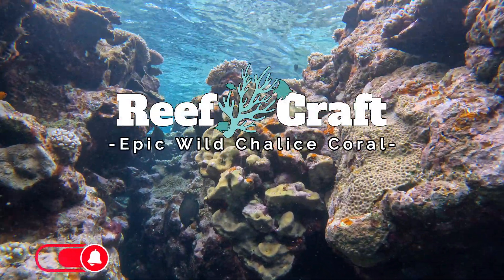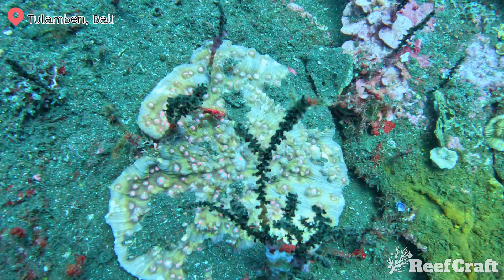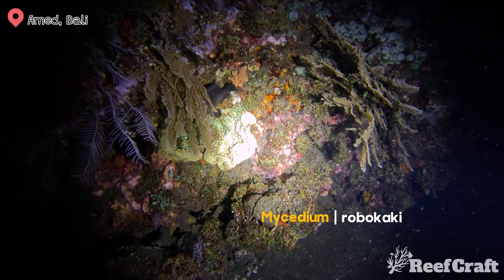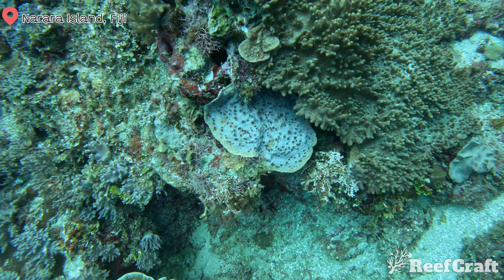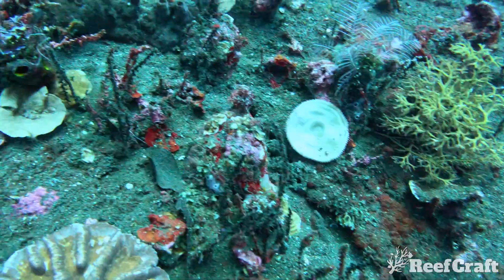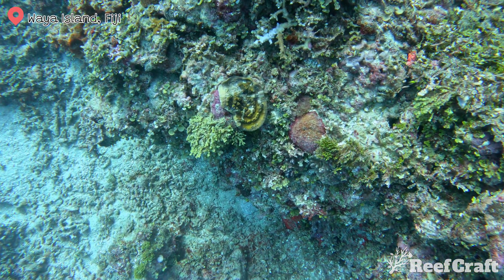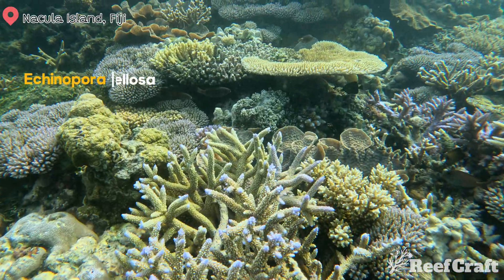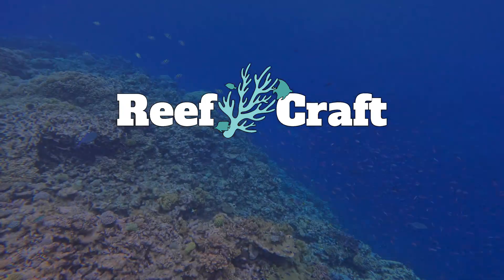Lets Explore Wild "Chalice Coral" species from around the world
In this video I explore 16 different species of Chalice Coral species across 5 different genus including a few species I cant ID. All of these species are all natural footage like you have never seen before. In the Wild !! Footage is filmed across locations around Australia, Fiji, New Caledonia and Indonesia.

It is interesting to see the geographic/ environmental differences these species have as well as the areas they inhabit. Happy to discuss and be wrong if anyone wants to add what they think :) Lets discuss corals, cause I love it !

Most of these species are regularly seen in the Aquarium Hobby, but there is a serious lack of footage and understanding of where these corals actually come from and their habitats they live in. Hopefully this short video can inspire some people or at the very least entertain viewers interested in the ocean and its creature!

The Species in this video are:
Echinophyllia aspera
Mycedium elephantotus
Mycedium robokaki
Echinomorpha nishihirai
Oxypora echinata
Oxypora lacera
Echinophyllia patula
Echinophyllia echinoporoides
Mycedium mancaoi
Echinophyllia ?? (Convict Chalice)
Echinopora gemmacea
Echinophyllia pectinata
Echinopora horrida (Branching Chalice)
Echinophyllia orpheensis
Echinopora pacificus
Echinopora lamellosa

Let me know if there are any coral, fish or other marine animals you want to see !